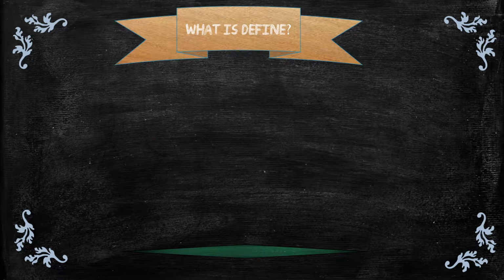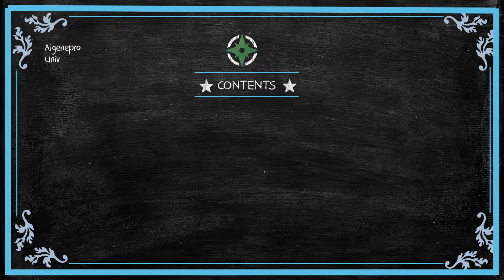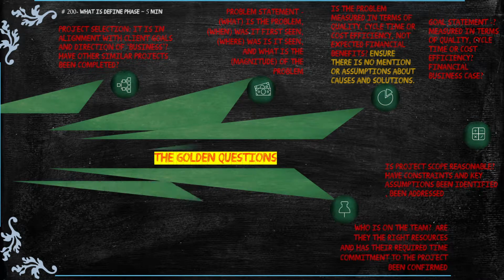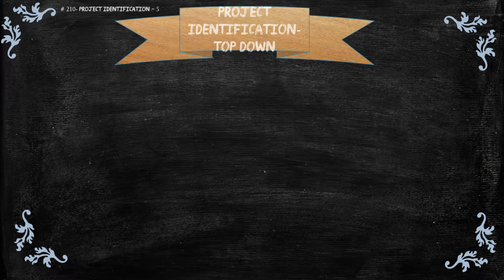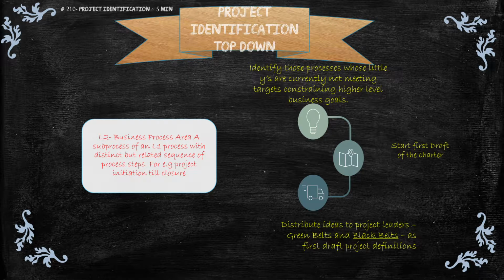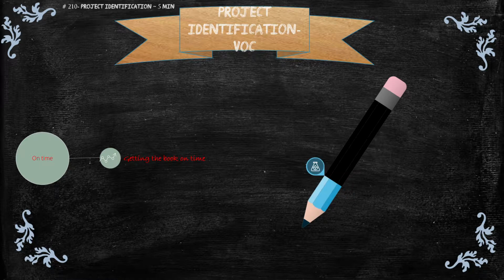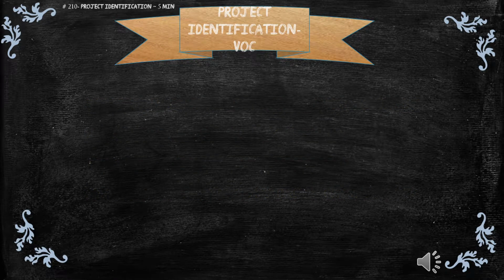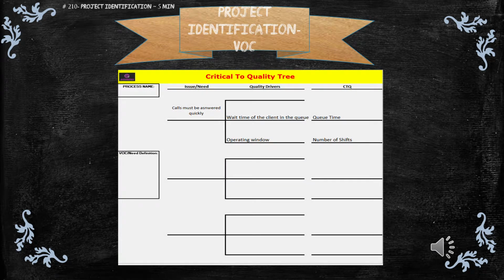define part 1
Define phase of Six Sigma . Valid for Yellow, green and black belt programs. Pre-requites: Six Sigma Fundamentals. Define part 1 or 3